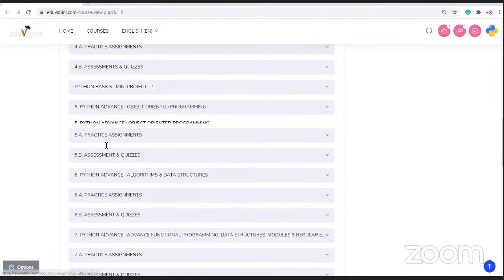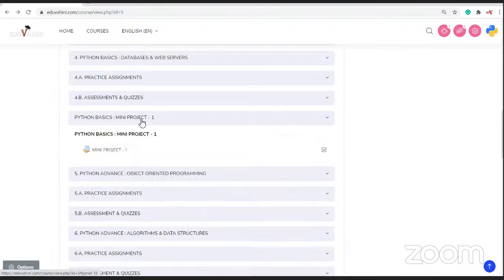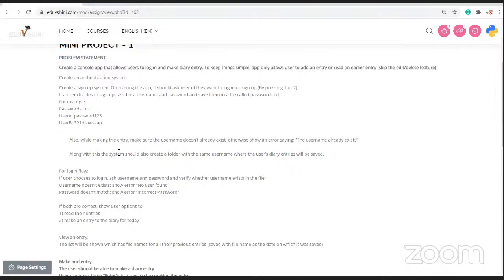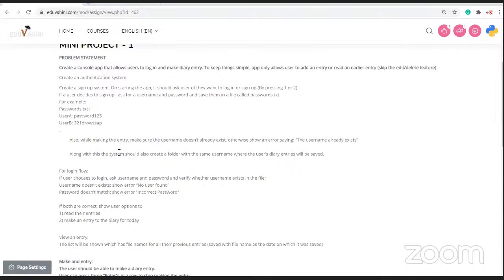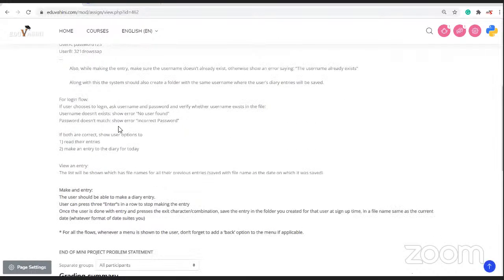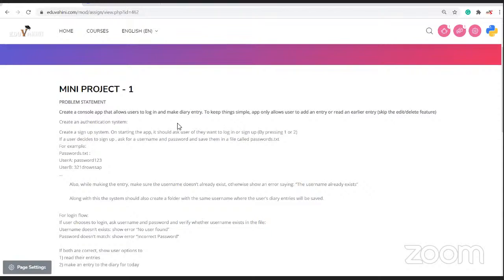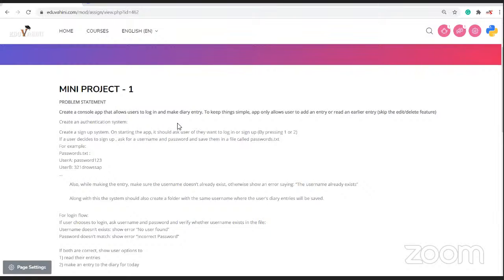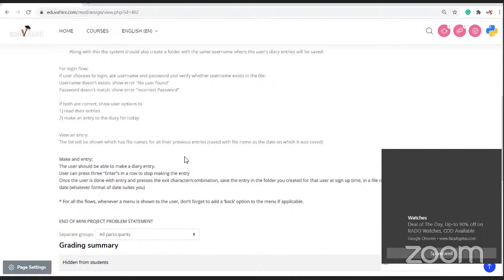Special class 2 4 pmbatch